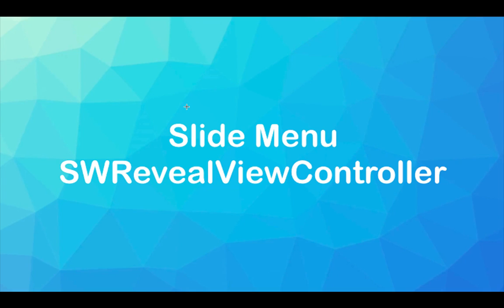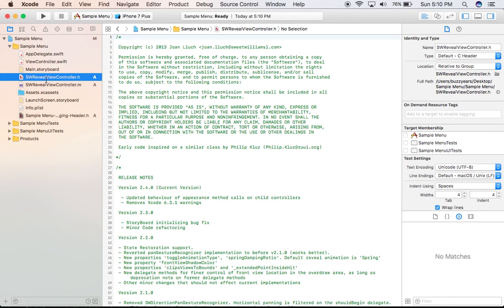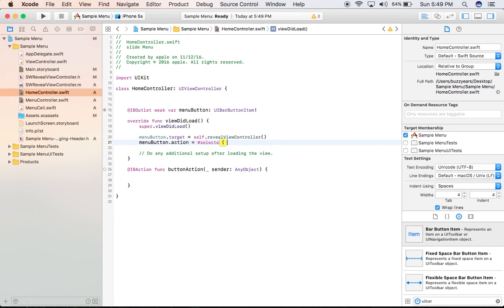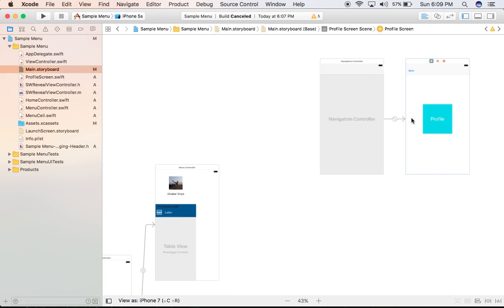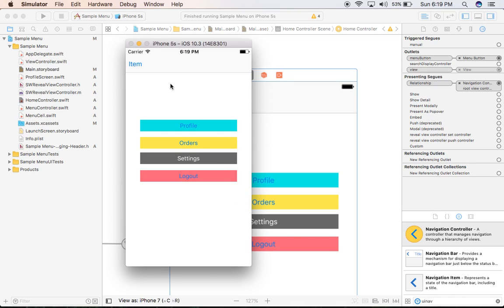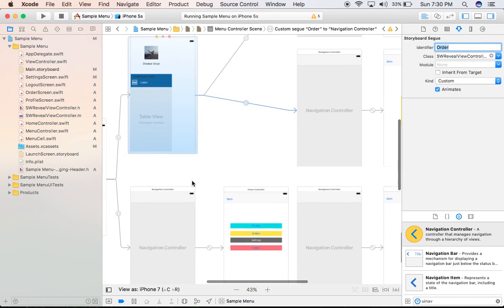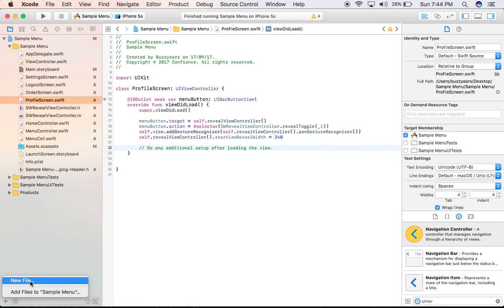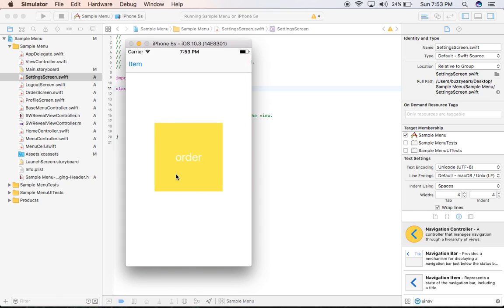Slide Menu iOS - SWRevealViewController - Swift | Confiance Labs | Dewanshu Sharma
In this video we will learn how to create slide menu in iOS using SWRevealViewController framework.